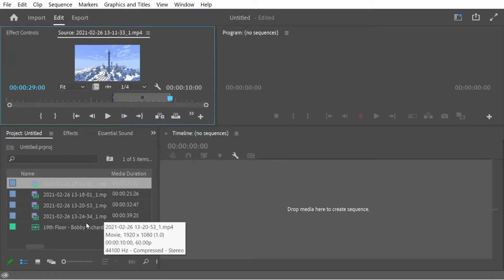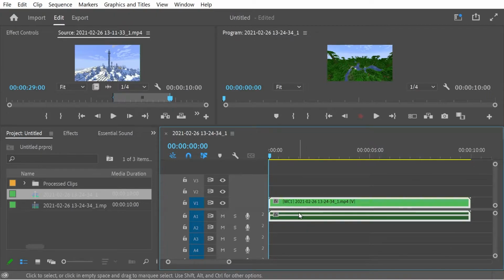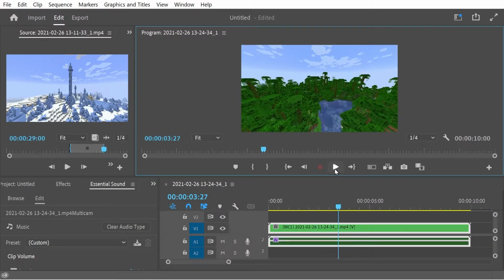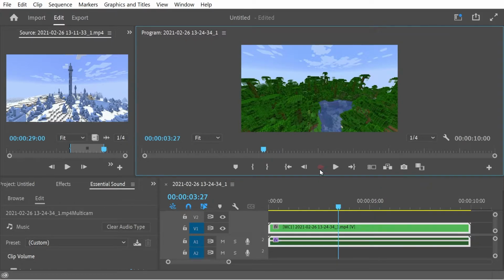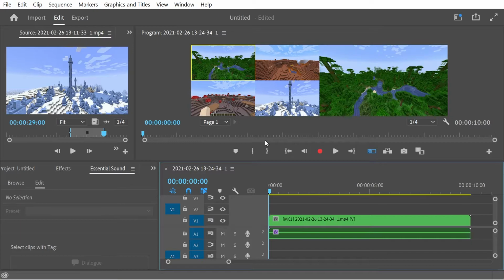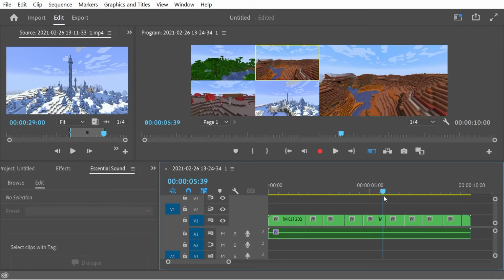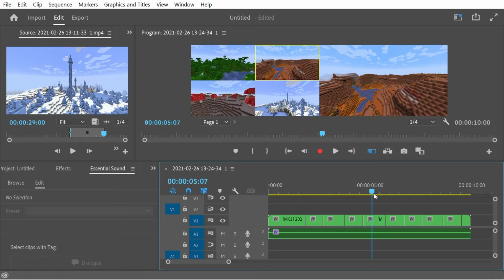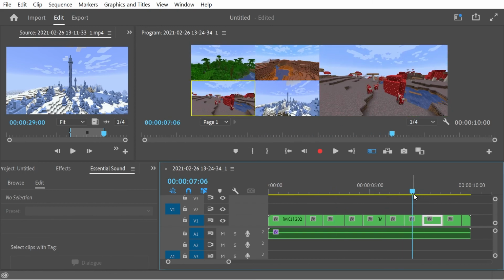Multi Camera in Premiere Pro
How to use multi-camera in Premiere Pro to synchronize videos to music